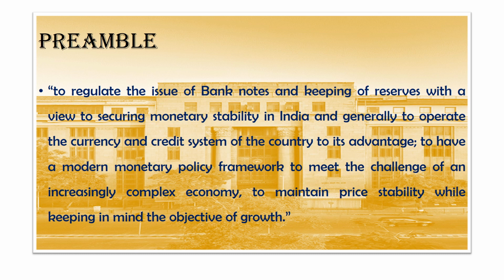Preamble of The Reserve Bank of India | RBI ka Preamble l Central Bank's preamble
Preamble of The Reserve Bank of India l RBI Ka prramble l

This video contains the explanation of the preamble of the iconic Central Bank of India The Reserve Bank of India.
Unlocking the RBI's Vault: Your Ultimate Guide to Financial Wisdom! 🏛️💡 Welcome to RBI Insights: Explore rbi.org.in, the hub where we unravel the mysteries of the Reserve Bank of India's (RBI) official website and present them to you in an easy-to-digest video format. 🎥📊 Join us as we navigate through the corridors of economic policies, banking regulations, and fiscal strategies meticulously outlined on the RBI's official website. Whether you're a finance enthusiast, a student, a banking aspirant(ibps clerk/po, sbi clerk/po, RBI Assistant / Grade B) or just curious about how our economy functions, our channel is your go-to source for in-depth explanations and analysis. Our ultimate goal is to present the exact content available on the Rbi' official website through video format and save your time and make you enjoy this journey 😀